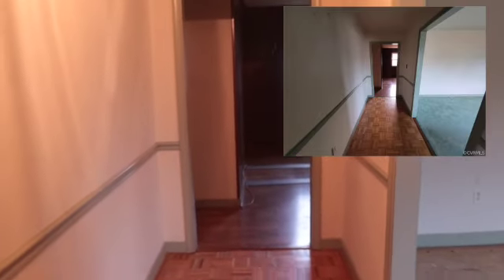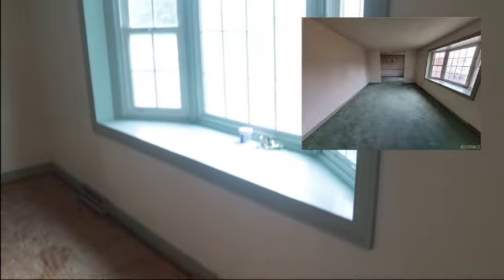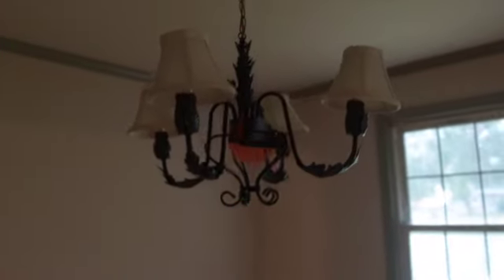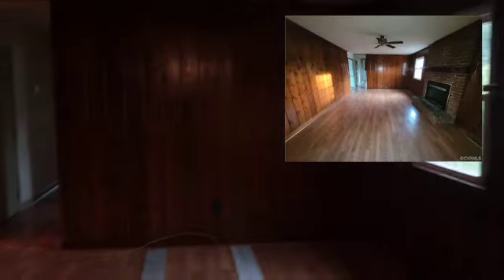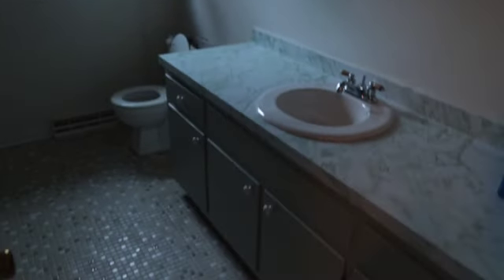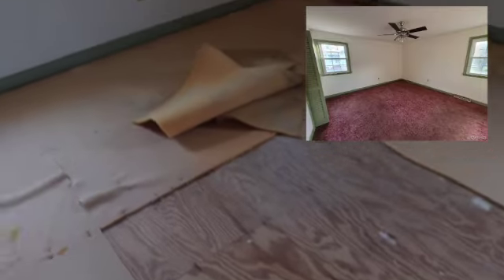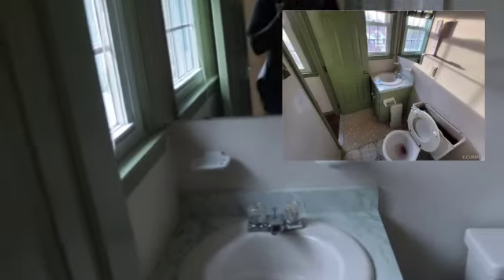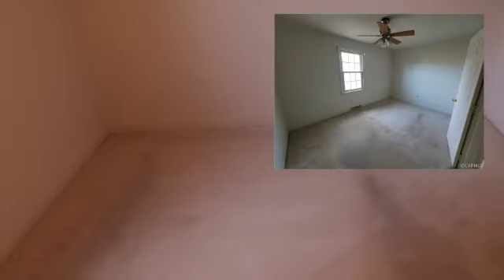Suprise! We Bought a Home!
Suprise! We Bought a Home! Today I have some exciting news to share with you all. The last few months have been CRAZY! So, I figure this would be the best time to share  with you what me and my husband have been up to.